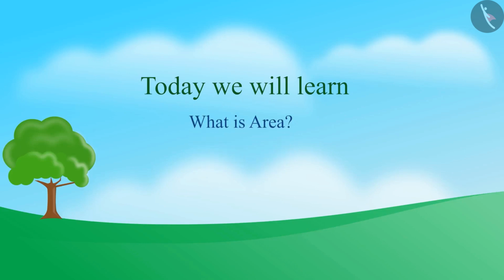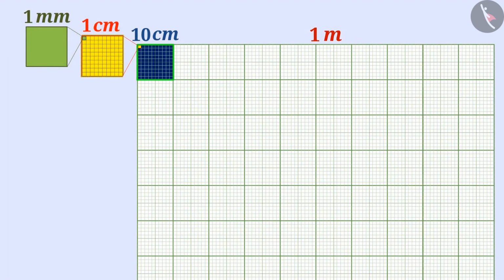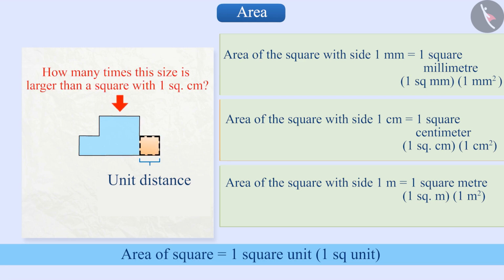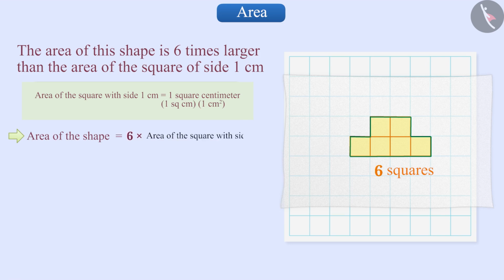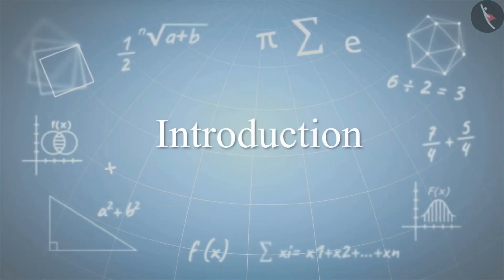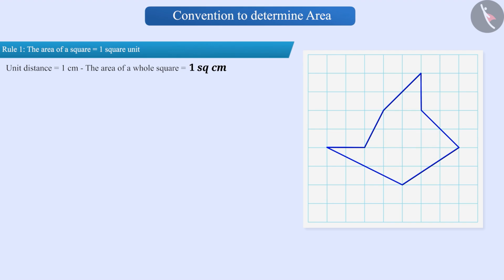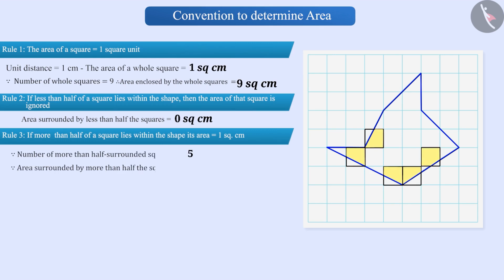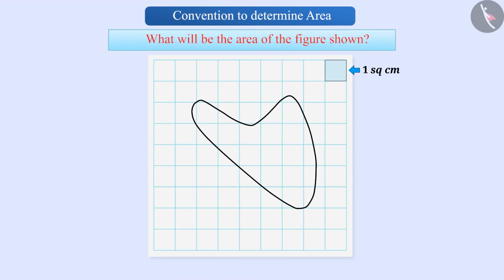Class 6 maths chapter 10 Mensuration (Part 4) Area of closed figures cbse ncert